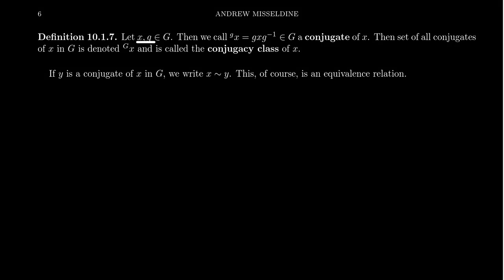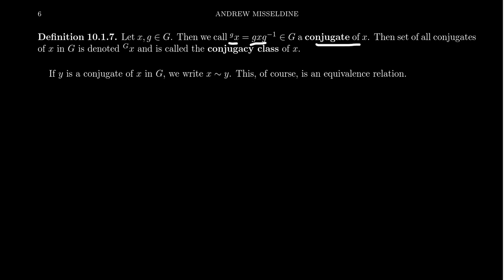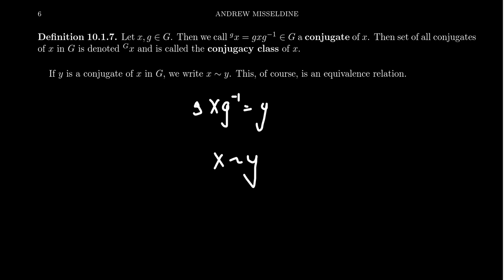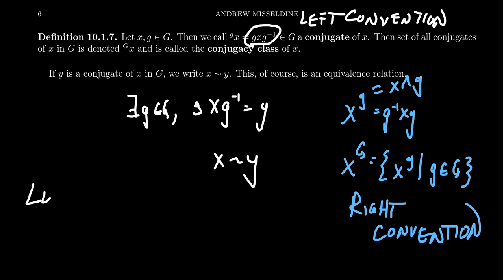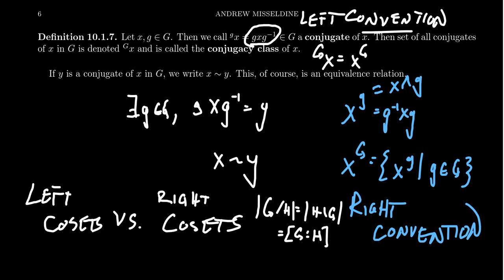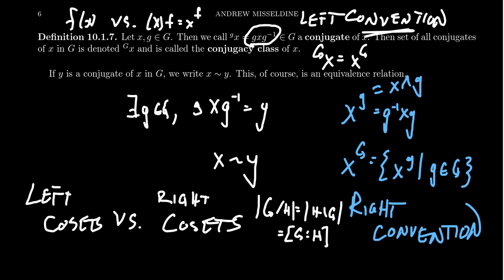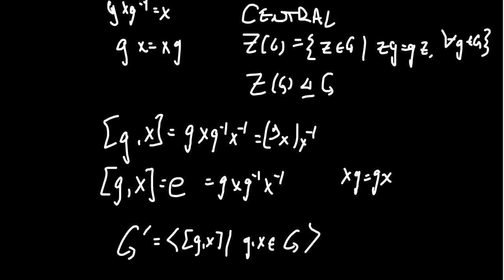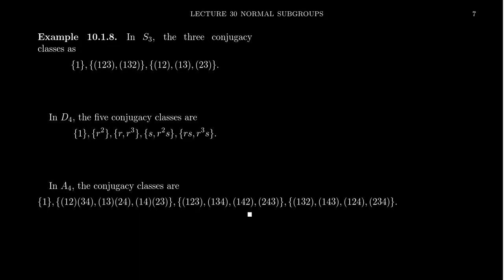Conjugation (Group Theory)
In this video, we introduce the notion of conjugation in groups, explain their connection to normal subgroups (that is, those subgroups closed under conjugation) and their broader importance to group theory. The Left and Right Conventions are introduced. The related notion of a commutator is also introduced.